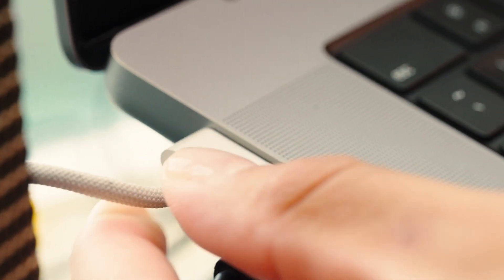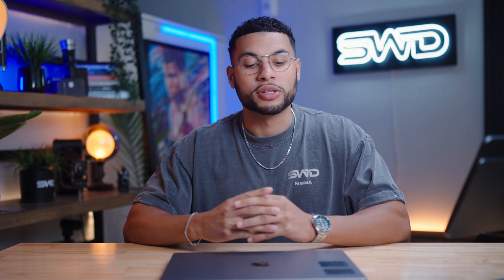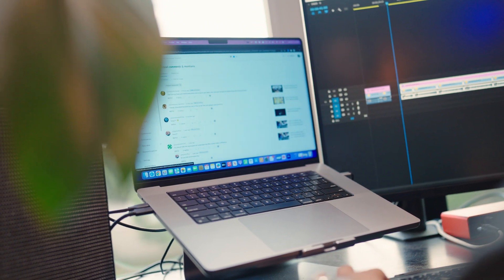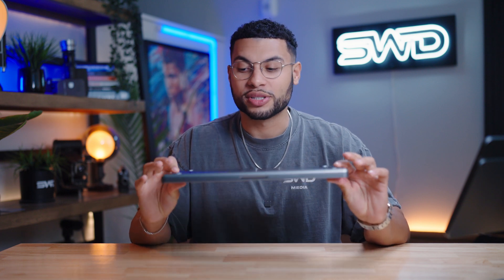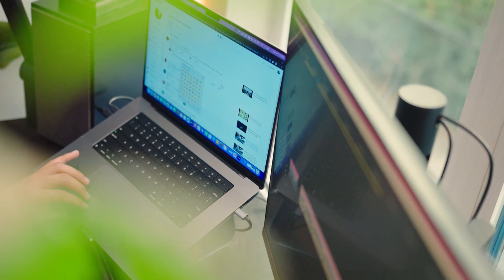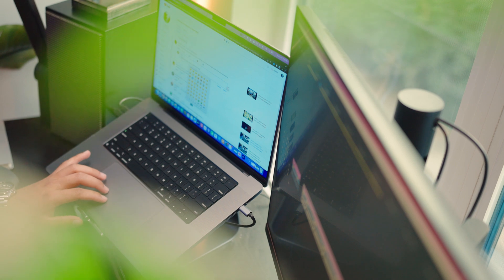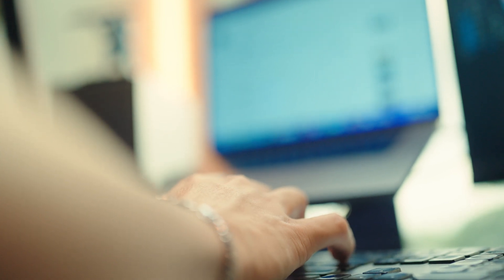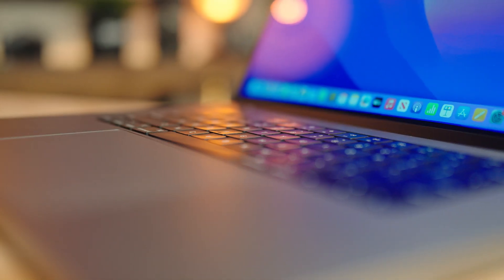YOU Should Buy the M1 MacBook Pro in 2023, And Here's Why!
Today I will share my experiences with the 16-inch M1 Pro MacBook Pro after a year of use.We discuss its ability to handle various tasks, the convenience of its ports, and the durability of its body. I highlights the mini LED promotion display, its cool thermals, and impressive performance for video editing.I believes it's a powerful and versatile option for professionals. I also discuss the limitations of running Windows on Apple Silicon and concludes that despite the initial high price, it has now gone down with the release of the M2.I am more then convinced the MacBook Pro is worth it for its capabilities.